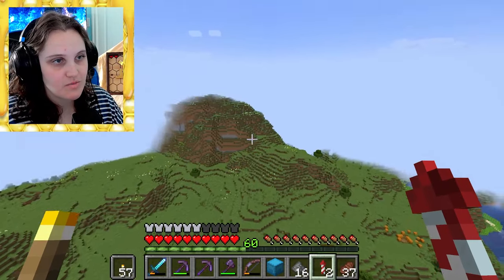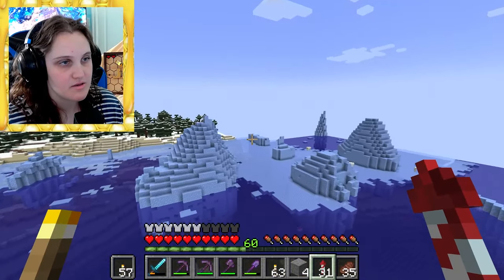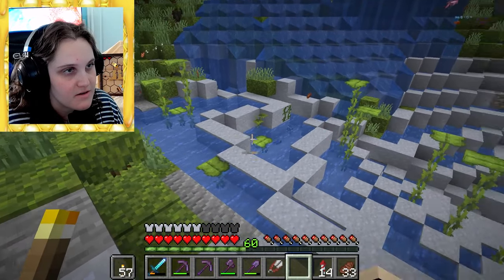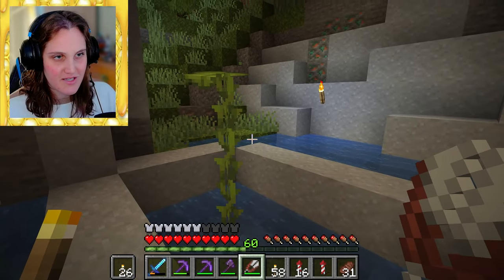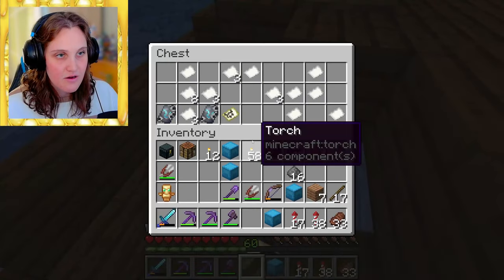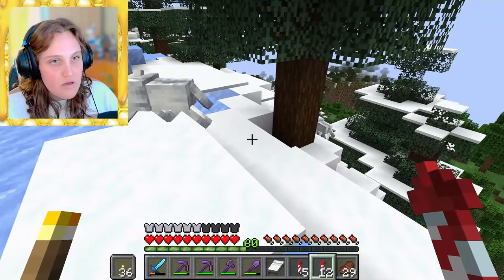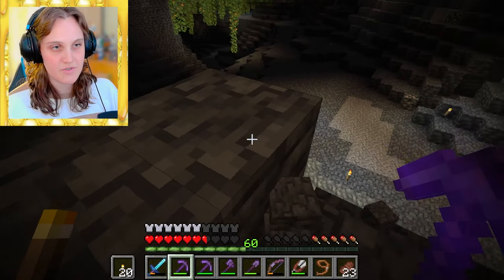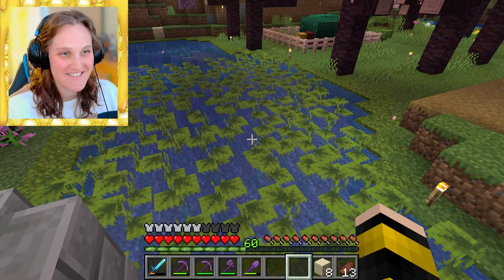I FINALLY collected EVERY Minecraft Wolf Variant in 1.21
I hope you enjoyed this fun little adventure with me!
Check out my previous Minecraft Videos for more exciting explorations and the saga finding dogs!

Timestamps:
00:00 -  Adventure Begins
1:25 - Promo Break
2:53 - Search Continues
5:12 - Getting Warmer and Closer
6:33 - Drip Lif Obsession
9:16 - 2 days later...
13:23 - Great Success!
16:35 - Second Search Commences
17:48 - Another Great Success
19:45 - Drip Lif Collection